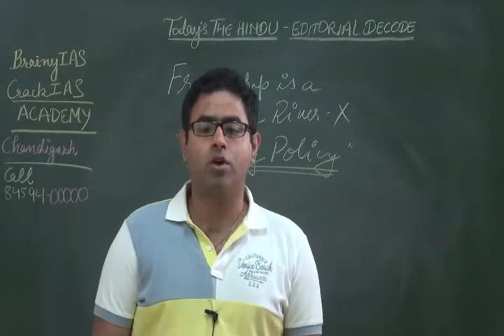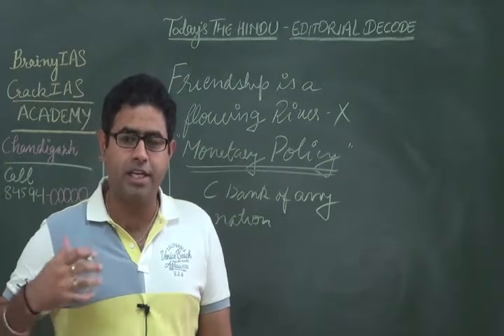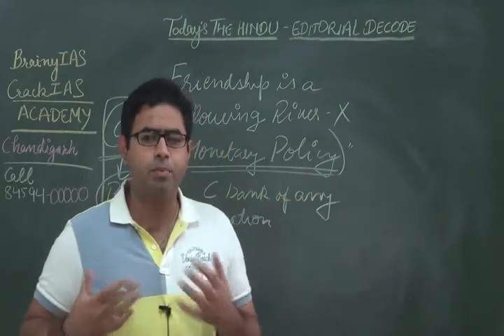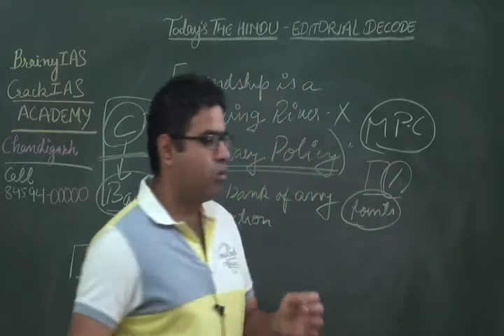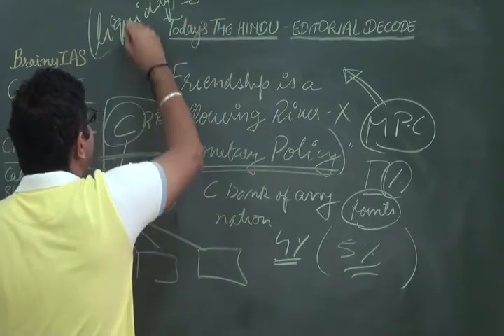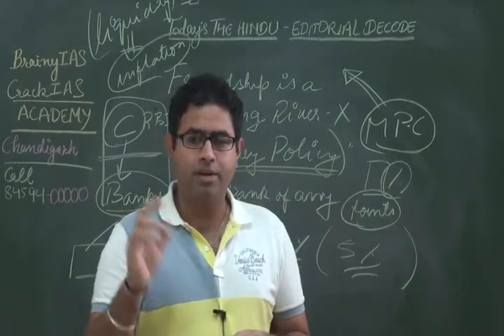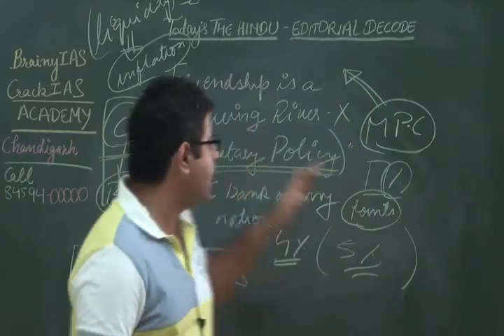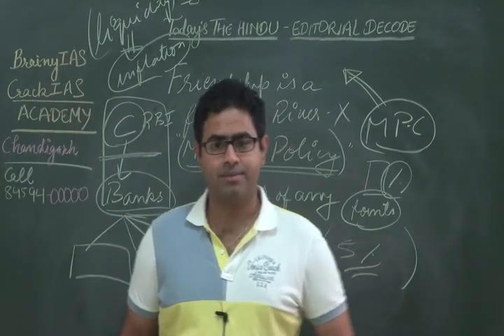Monetary policy explained | 7-4-17 The Hindu editorial decode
This tutorial deals with Monetary policy  explained | 7-4-17 The Hindu editorial decode